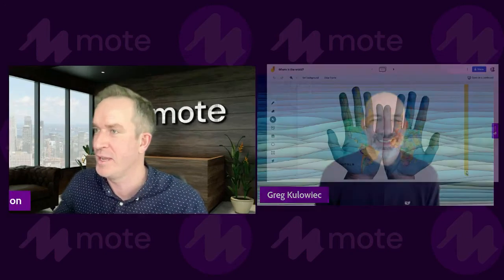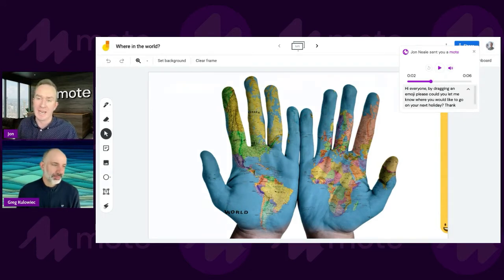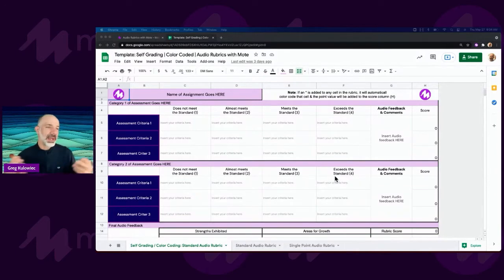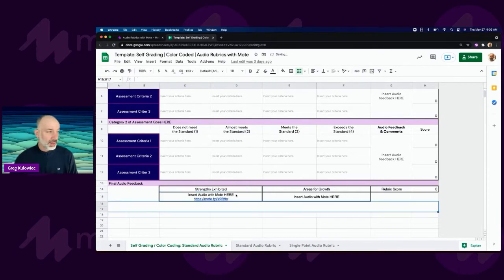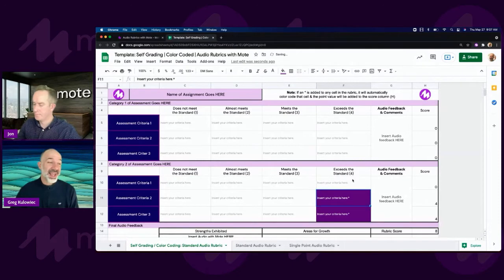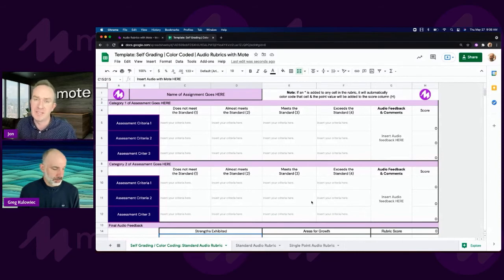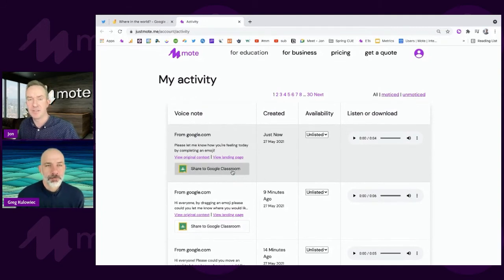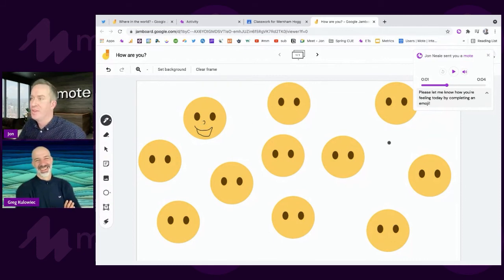Pop-Up PD with Mote - Sticky motes and rubrics